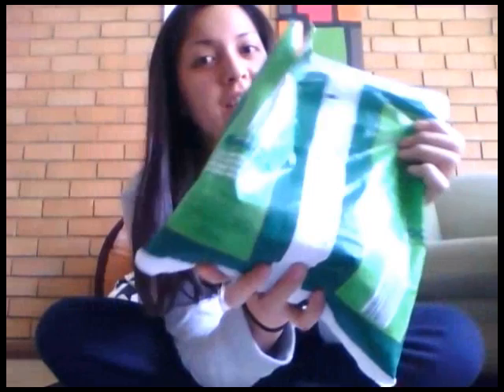The Mystery Vegetable Game -Vlog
MelissaMelodie faces a dilemma, when she discovers a unknown item
chillin' in a bag of frozen veg... Can you help solve the dilemma?
Please Comment! :) xo